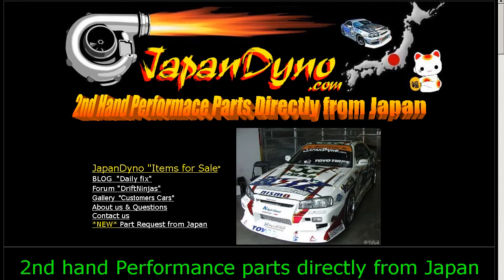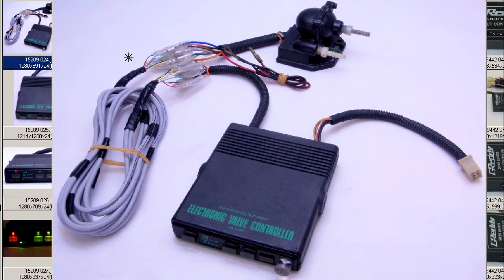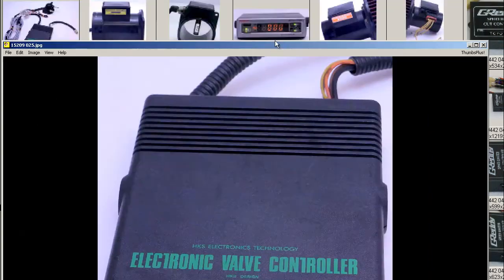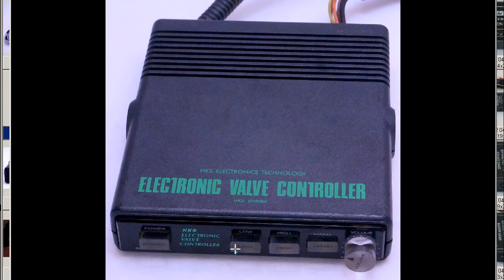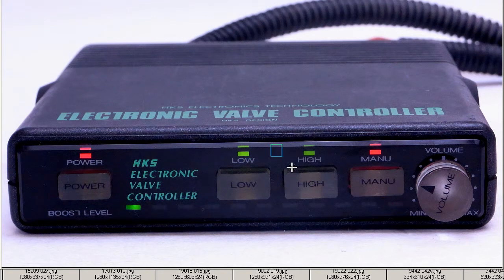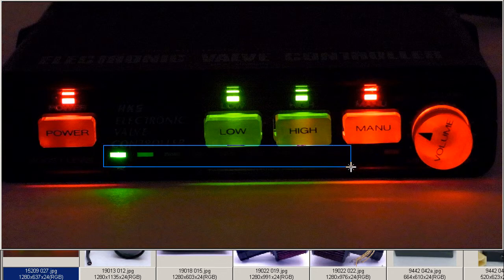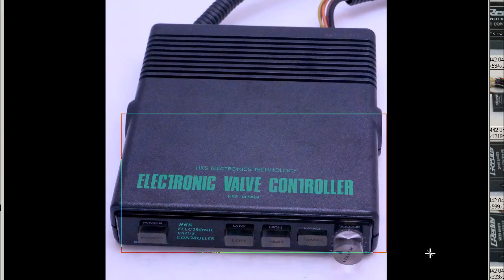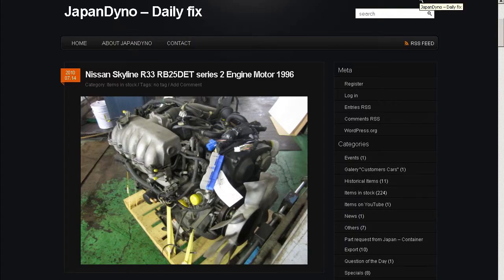HKS EVC ELECTRONIC VALVE CONTROLLER